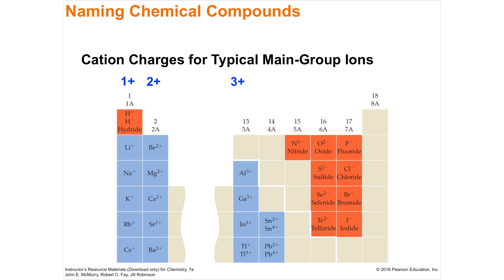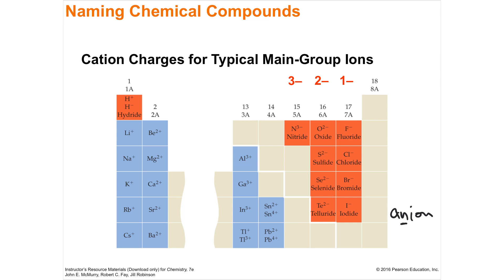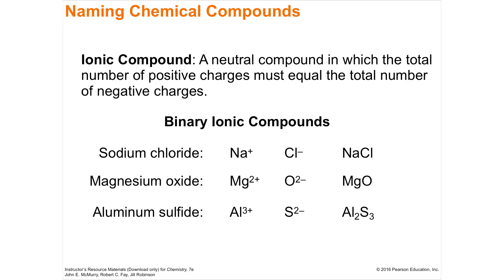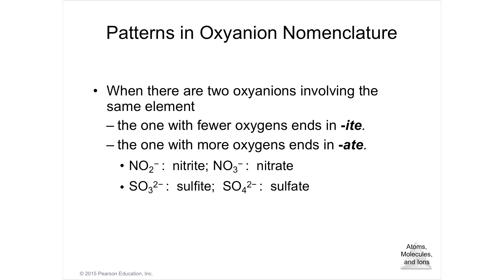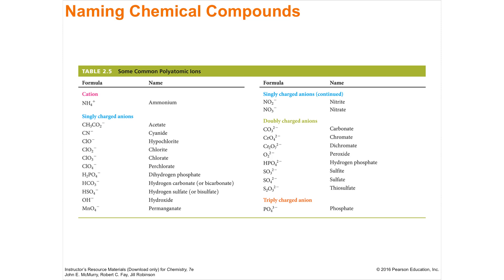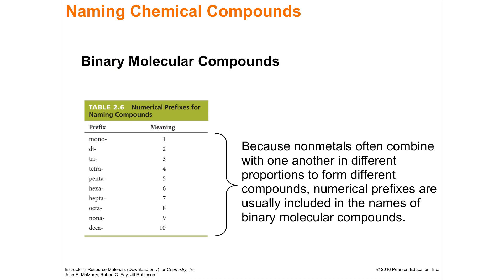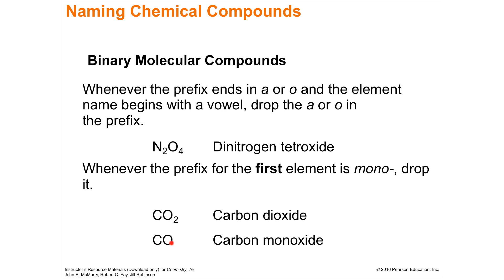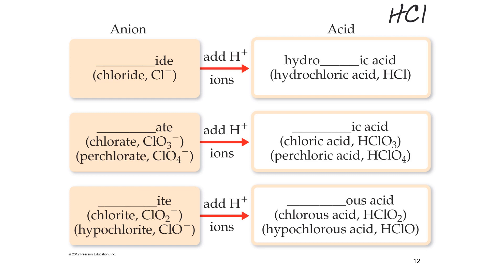2.8 Lecture Video Naming Inorganic Compounds